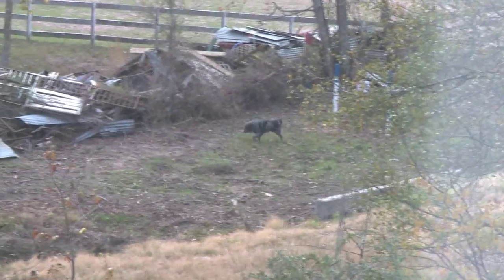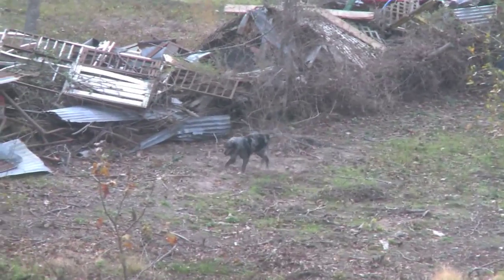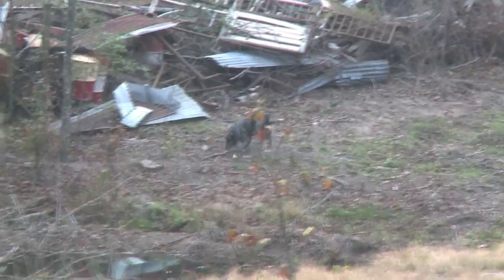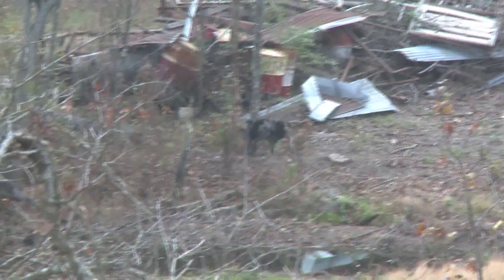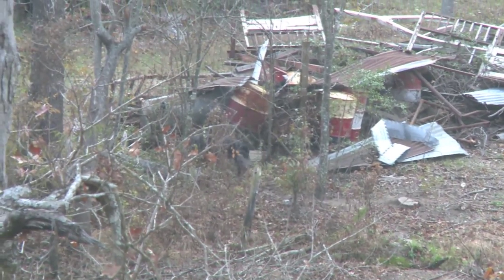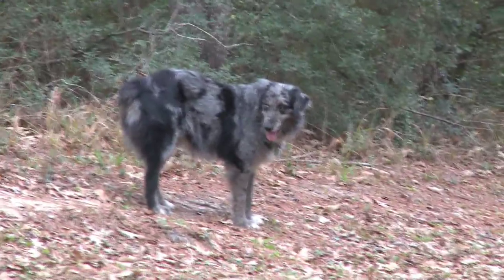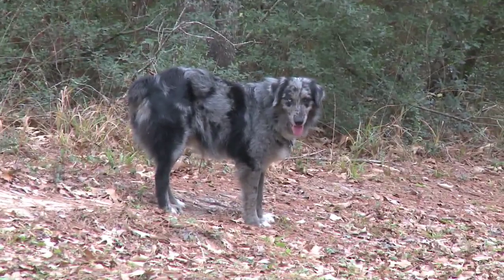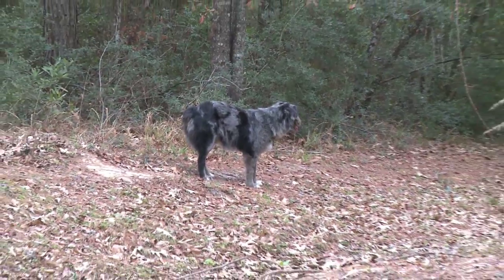Pet Psychic Dog Rescue by Sonya Fitzpatrick.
Sonya Fitzpatrick is trying to rescue a stray dog